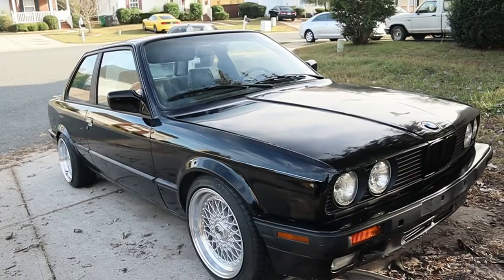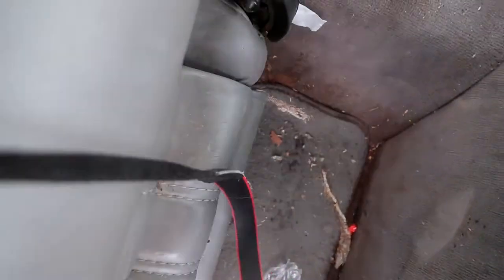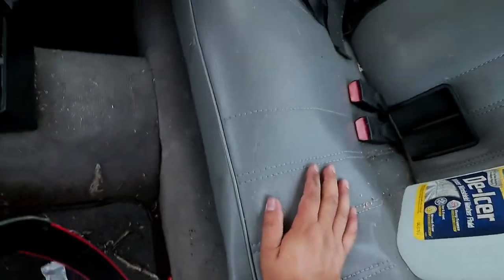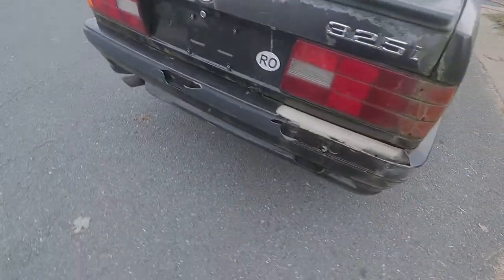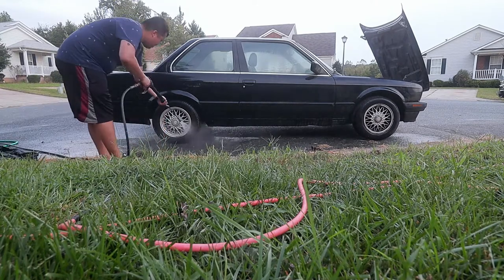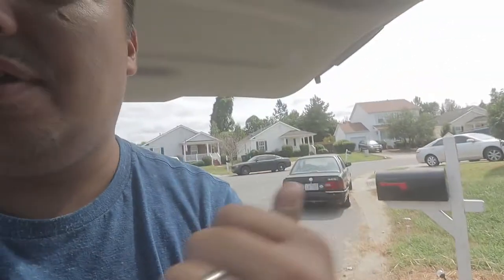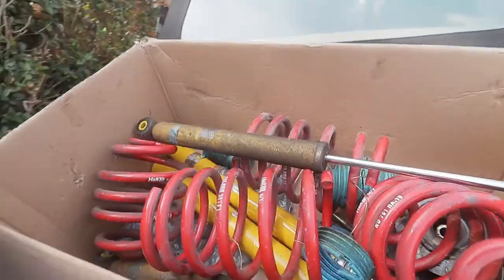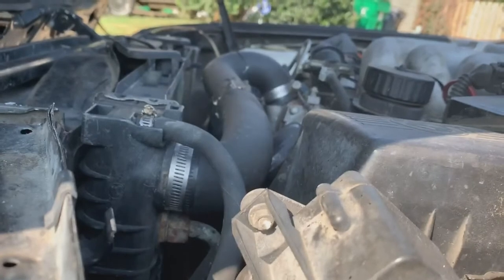My $500 1991 BMW 325i E30 Project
Big Thank you to Jays Towing, Douglas Hundley and Adam Gardner for helping with me getting this home.

Wheels : ESM 002r 16x8-16x9
Tires : 205-45r16 all four tires
Suspension:
- Shocks: Bilstein B8
- Springs: HR Racing

This project started out as a possiblity but somehow i was able to pull things together and get this one to my door step. picked this up from Jays Towing for $500, it was an abandoned vehicle with only 2 Owners. Watch for the full story :)

Viltrox EOS-m2 Speedbooster

All my videos are unscripted , I understand that there may be things in my channel you may not like and that is OK. My goal isn't to please but to share and help as much as I can. If I focus too much on perfection then I will never create anything. I appreciate all the love and inspiration you guys constantly bring to what I have now.